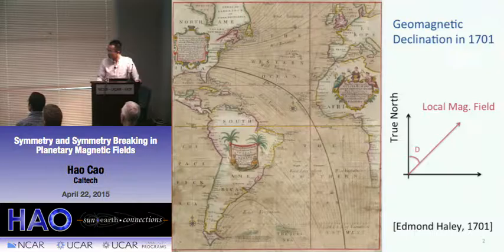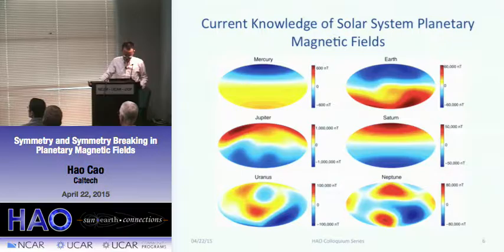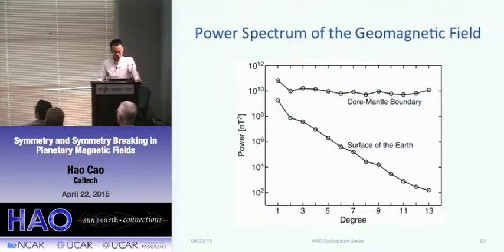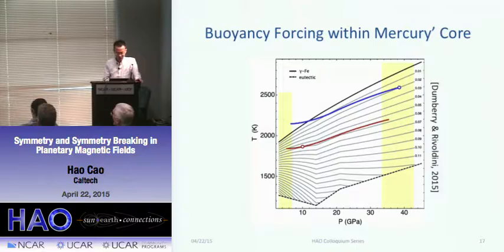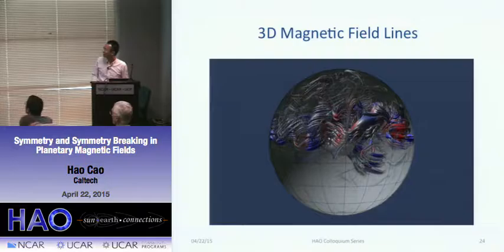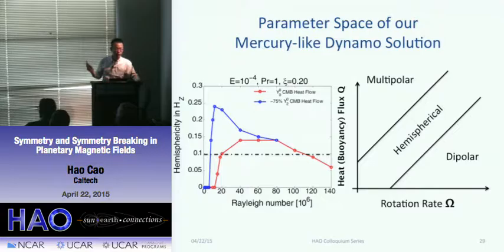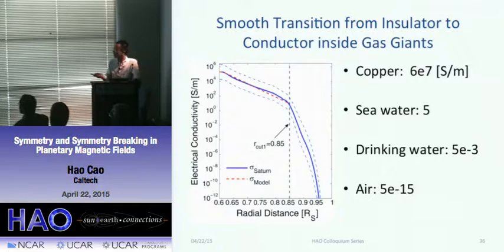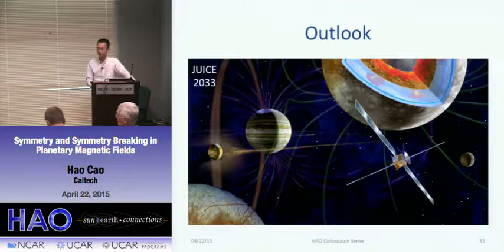Hao Cao | CalTech | Symmetry and Symmetry Breaking in Planetary Magnetic Fields